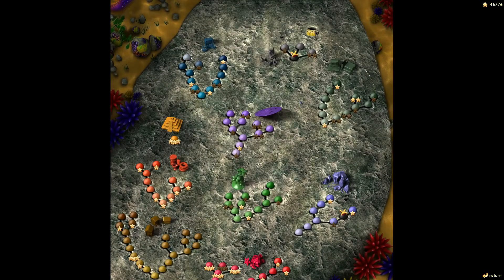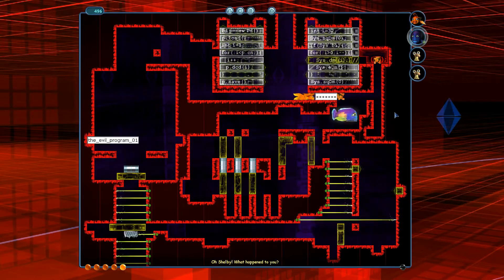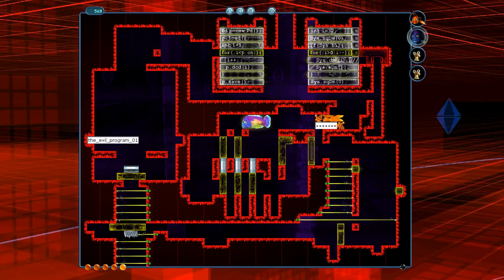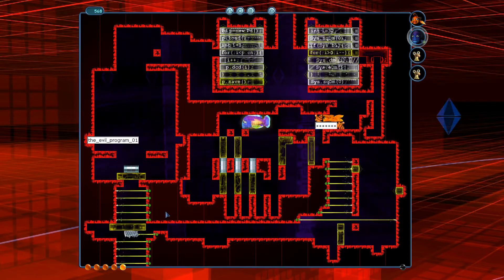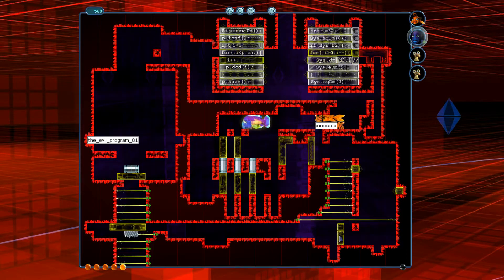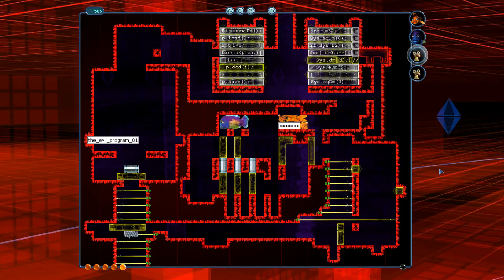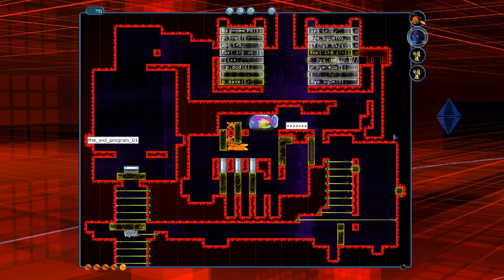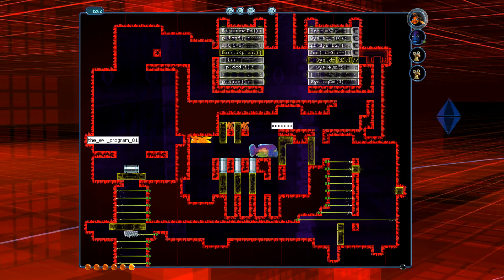Fish Fillets 2 - E72: C or Java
Locks are hard to pick when your only lockpicking tools are snails, fish, and a string of text.